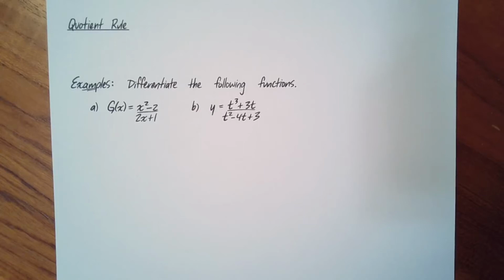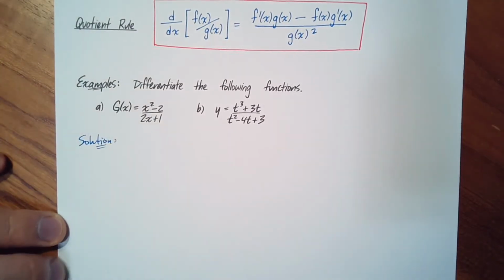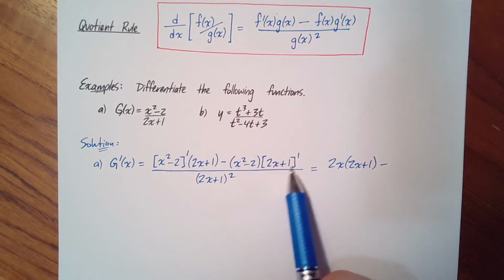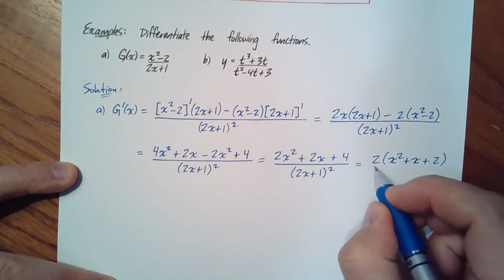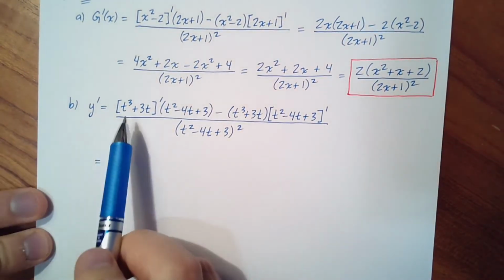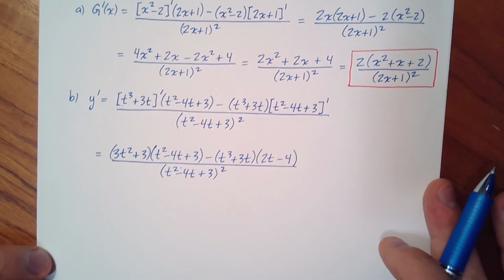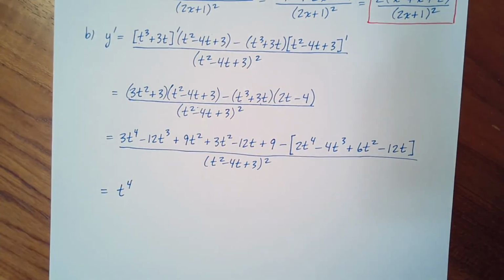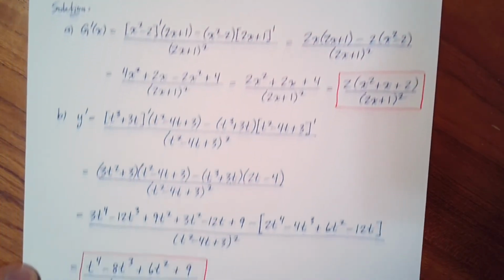Math 202 - Section 3.2 - Part 3